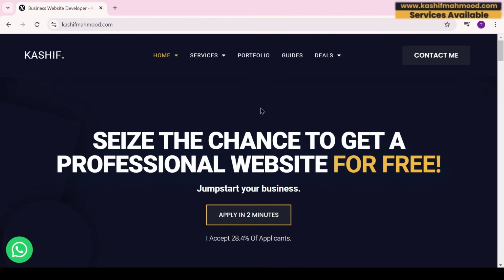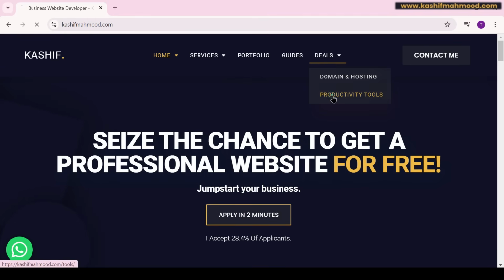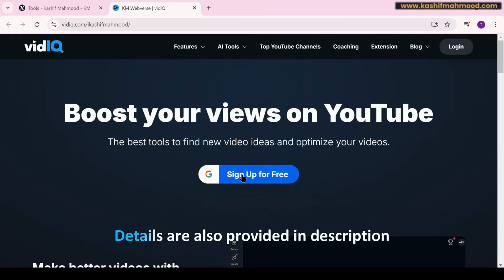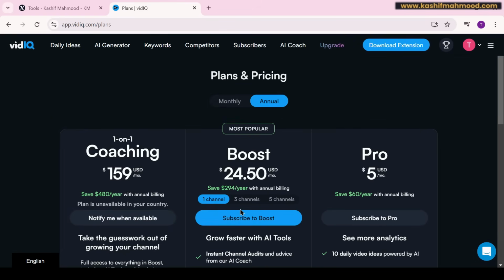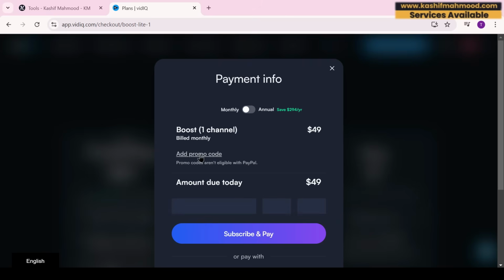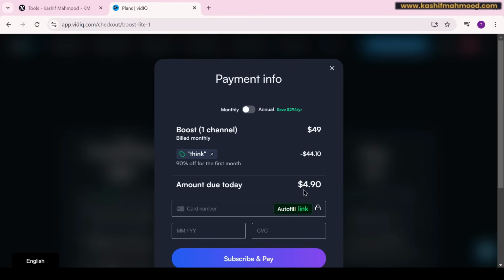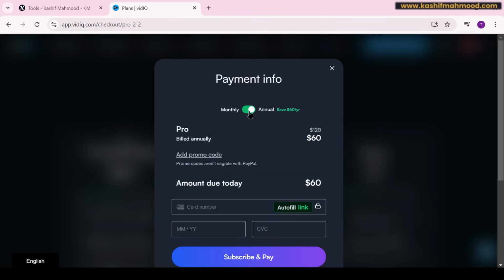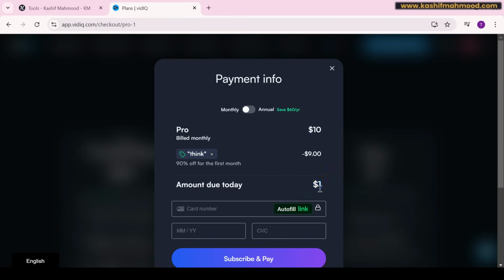Get vidIQ for 90% OFF 🔥 (Guranteed Discount!)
EDIT:
COUPON NOT WORKING??

Are you ready to supercharge your YouTube channel? 🎥🚀 Don’t miss this exclusive opportunity to get vidIQ for 90% OFF! This limited-time offer is your ticket to optimizing your videos, boosting your views, and growing your subscriber base like never before.

In this video, we reveal how you can:

- Claim your guaranteed discount and save big on vidIQ.

Whether you're a content creator, marketer, or aspiring YouTuber, vidIQ provides the tools you need to enhance your channel’s performance and reach your goals faster. 🌟

Don’t wait! This deal won't last forever. Watch the video to learn more and start optimizing your YouTube strategy today!